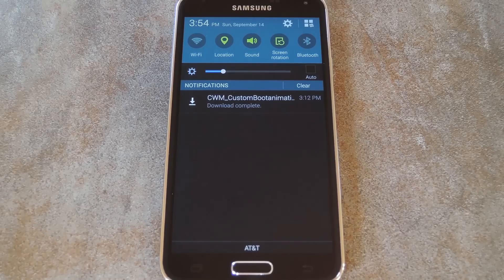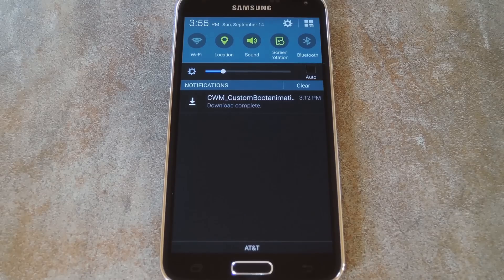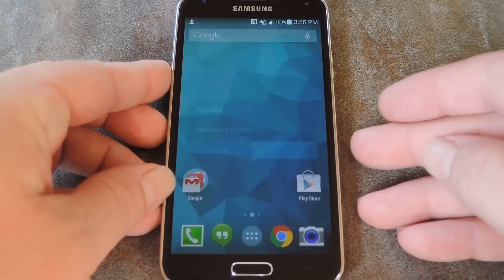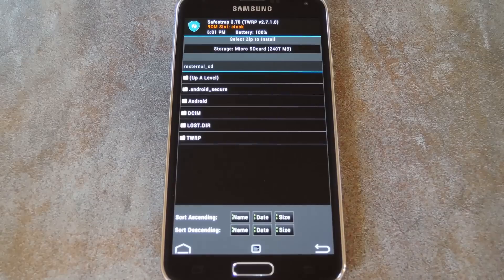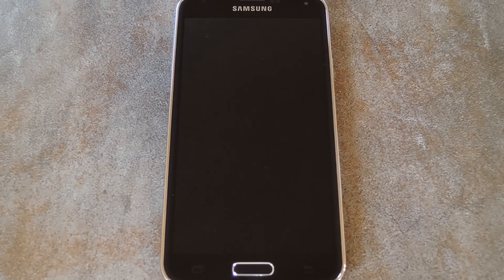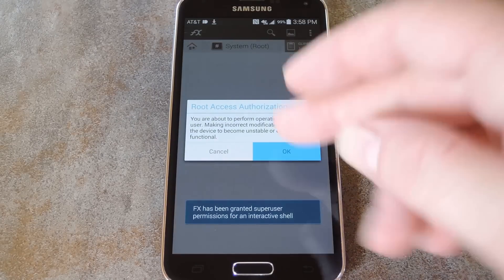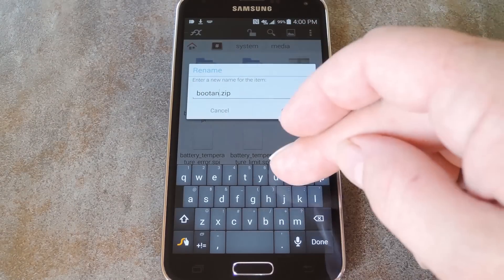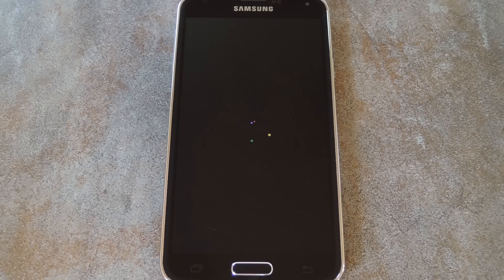Easily Change the Boot Animation on Your Samsung Galaxy S5 [How-To]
Switch Boot Animations Easier - Galaxy S5

In this tutorial, I'll be showing you how to enable Android's normal "bootanimation.zip" file structure on a Galaxy S5 using a custom recovery and root access.

Samsung devices use a rather uncommon boot animation file format. This means that the majority of custom boot animations don't work for the GS5. But, after flashing a single ZIP, you can use the more common "bootanimation.zip" files on your GS5.